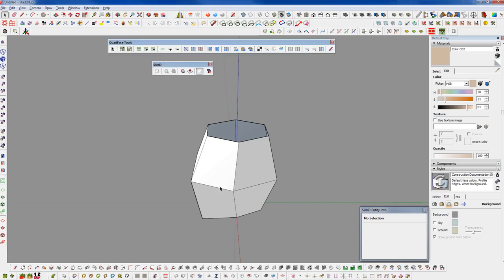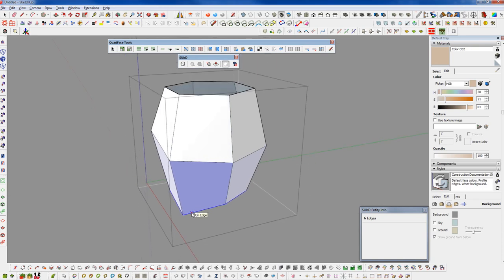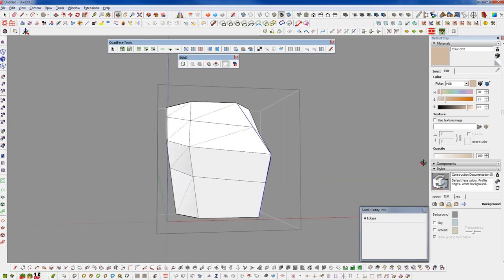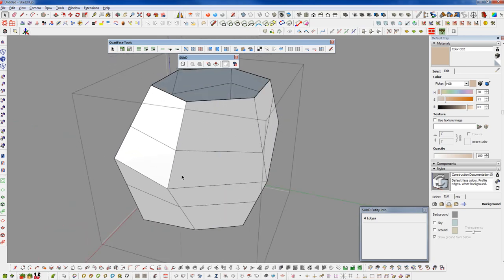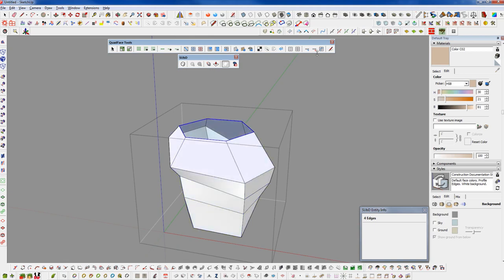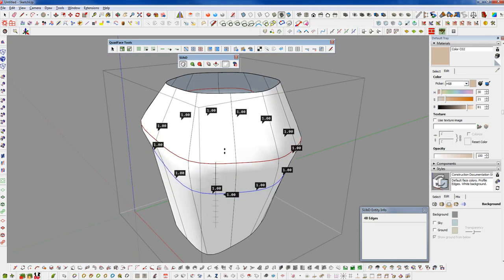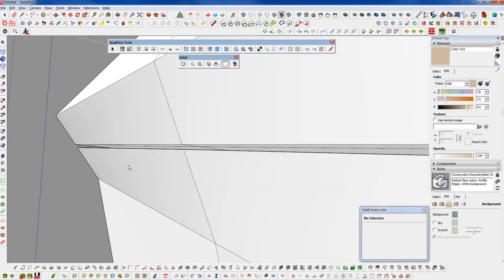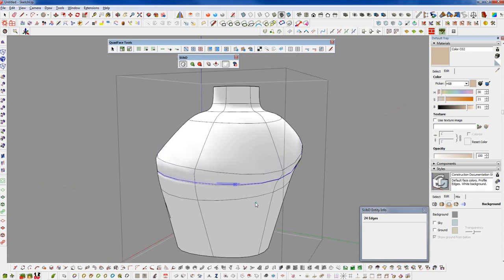Sketchup Quad Modeling - Offset Loops Tool (QFT)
Looking at the Offset Loops Tool that is a part of Quad Face Tools for not only quickly and easily offsetting edge loops, but also for hover selecting edge loops and calling other tools for faster modeling operations.

NOTE FROM THE PLUGIN AUTHOR  - "From ThomThom - "The reason it is so hard to find is because I thought I had removed it from the UI. It's still in development, which is why its flakey and not documented. I did add a special backdoor  because I wanted to let people experiment and test, though it looks like I forgot one menu.  (Type this into the ruby console - TT::Plugins::QuadFaceTools::Settings.write('DebugDisplayOffsetLoopTool', true)

This video is great though, because it answers many questions I had about workflow. You made use of the tool to much furthe extent than I expected was possible, even in it's currenr state.

Main thing was if it was usable in doing distance offset. I had gitten some feedback that people wanted just relative offset. So I was about to scrap it and start over, but it looks like there is use for both.""